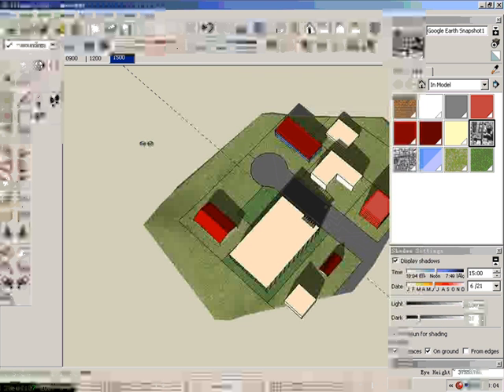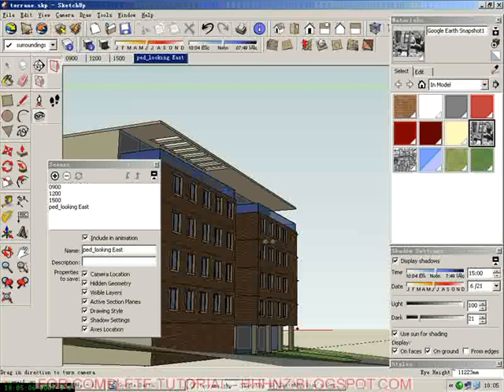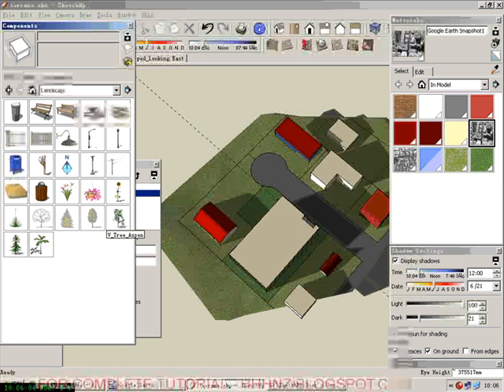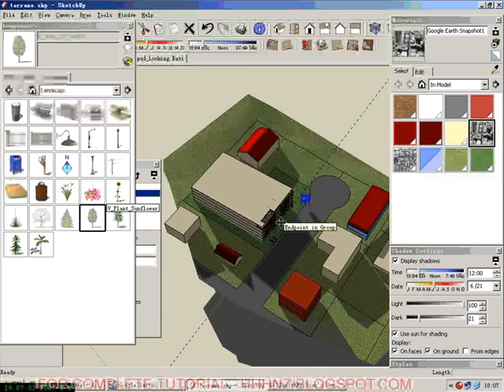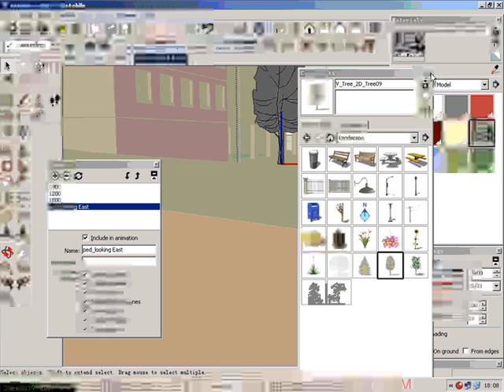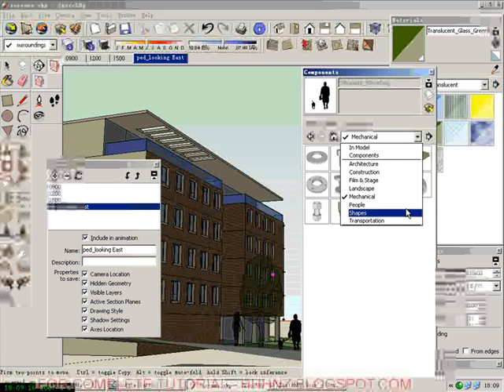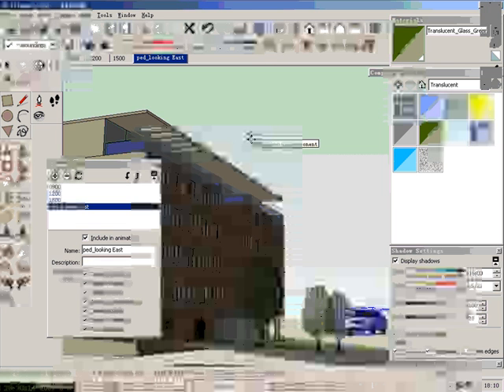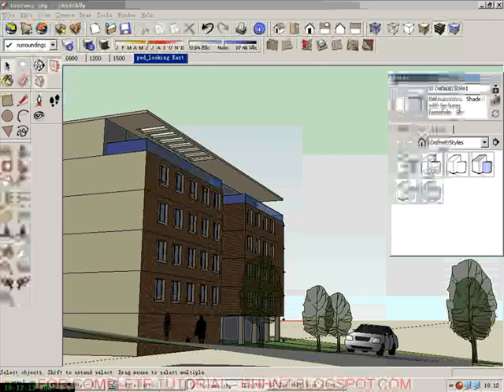sketchup tutorial for archiect 5 perspective - 1